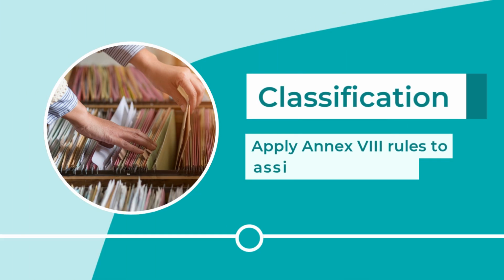EU MDR Lifecycle Explained | From Classification to Post-Market Surveillance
Get a quick, 90-second tour of the EU Medical Device Regulation (MDR) lifecycle. In one minute and a half, you’ll see how compliance flows from the first idea through CE marking and ongoing post-market surveillance—no deep dives, just the headline checkpoints.

In this short overview you’ll see:

• Why intended purpose and Annex VIII classification start the process
• How Annex IX, X, or XI defines your conformity-assessment path
• The role of the technical file, GSPRs, and Notified-Body review
• CE marking plus UDI & EUDAMED registration
• Continuous PMS, PSUR, and Article 87 incident reporting

Perfect for busy Regulatory Affairs, QA, and MedTech professionals who need the high-level picture before exploring details in our full MDR course.